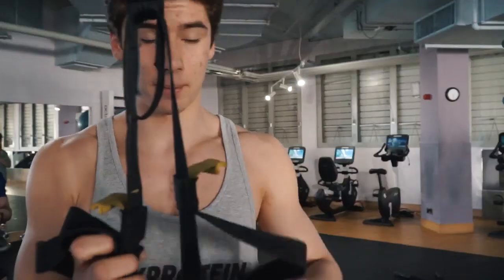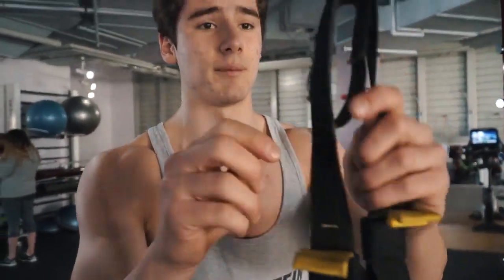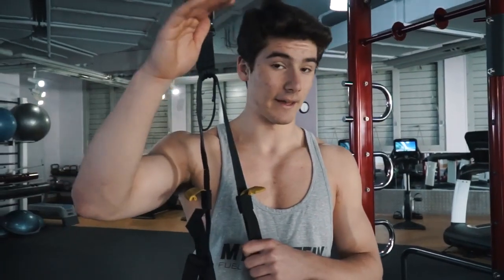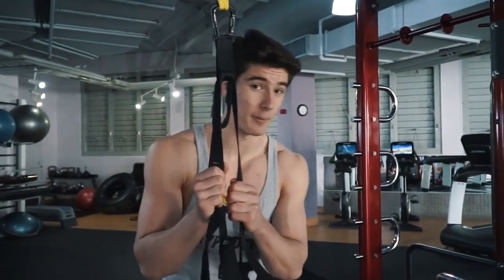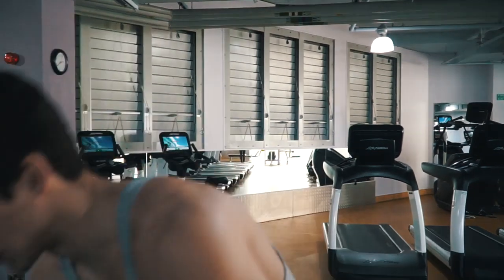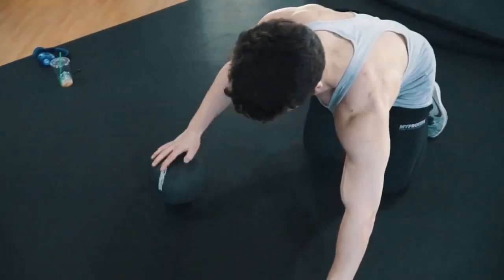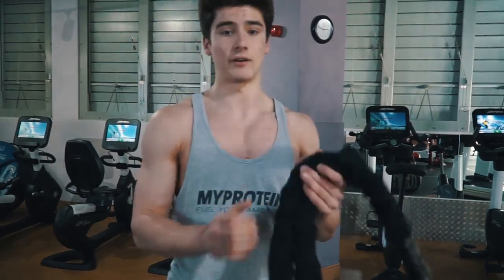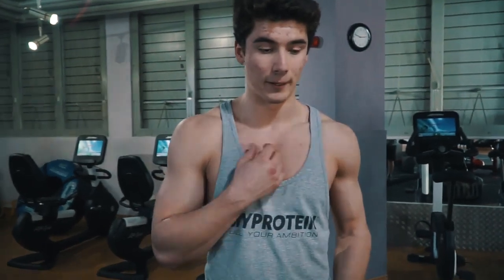TRAIN FOR YOUR PHYSIQUE WITH RAW WORKOUT I NO DAYS OFF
Welcome to the channel No Days Off - Raw Workout, the ultimate fitness destination for those seeking to transform their bodies and unlock their full potential!

Are you ready to take your fitness journey to the next level? Join us as we dive headfirst into intense and challenging workouts that will push your limits, build strength, and sculpt your physique like never before.

Led by renowned fitness expert and personal trainer, Iman Gadzhi, this channel is your go-to resource for raw and unfiltered workout routines that deliver real results. From explosive HIIT sessions and muscle-building weightlifting workouts to dynamic cardio routines and functional training, we've got you covered from head to toe.

Get ready to sweat, burn calories, and achieve the physique you've always dreamed of. With step-by-step guidance, expert tips, and motivation that never quits, Train For My Physique - Raw Workout is here to help you crush your fitness goals, redefine your limits, and embrace the power of your body.

It's time to unleash your inner strength and discover what you're truly capable of. Let's train raw, train hard, and unlock the best version of yourself with Train For My Physique - Raw Workout!